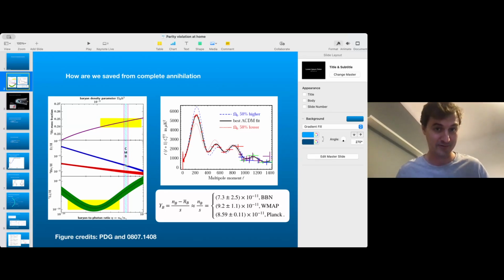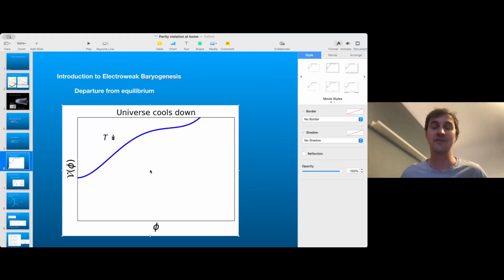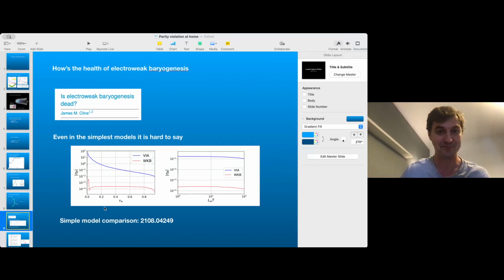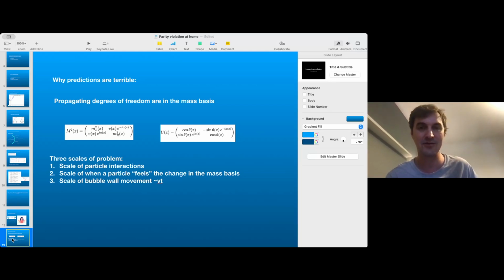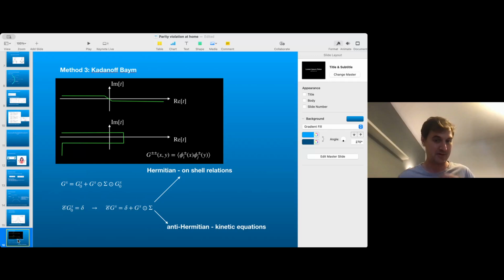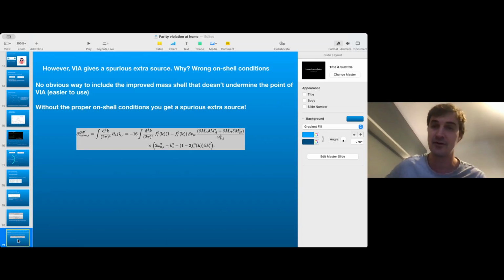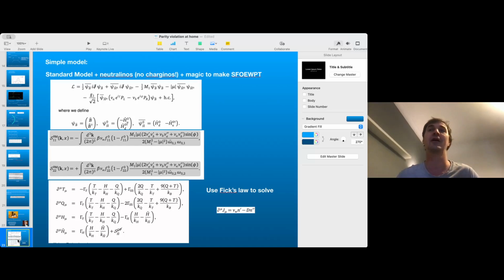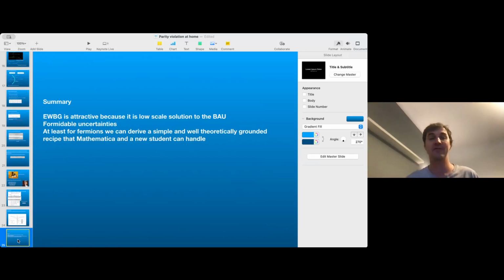Graham White - CP sources for electroweak baryogenesis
I give an analytic form for CP violating sources during electroweak baryogenesis and show that it can be derived from first principles in three different ways. It is resonantly enhanced and a different source to the resonantly enhanced source usually derived in the literature. I then test drive this source in a neutralino inspired model and show that even when one considers charginos, there is parameter space available consistent with EDM constraints.